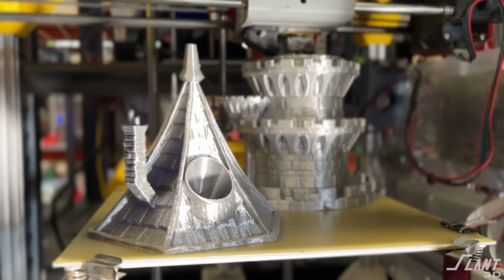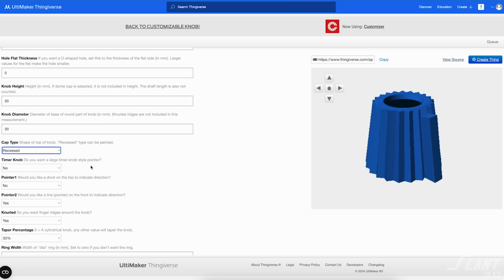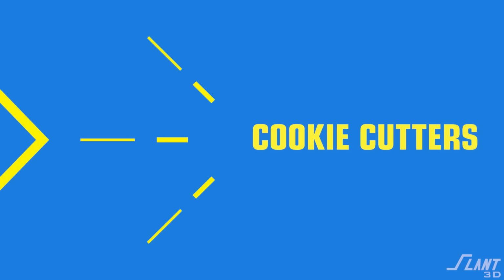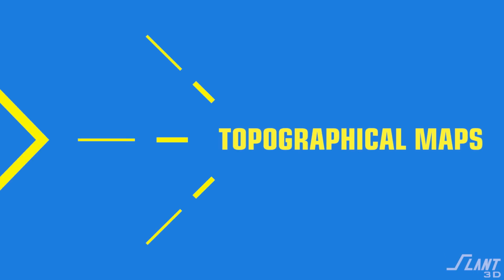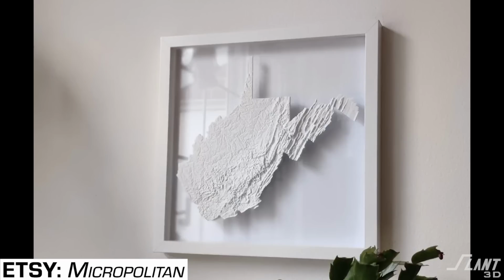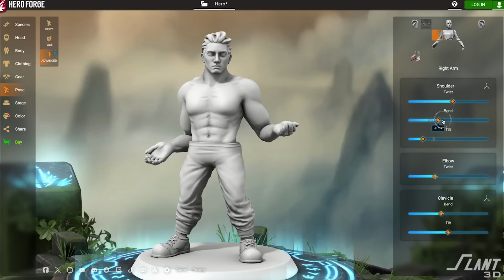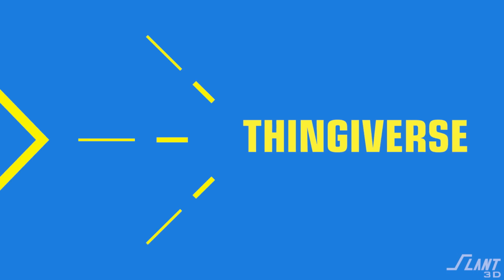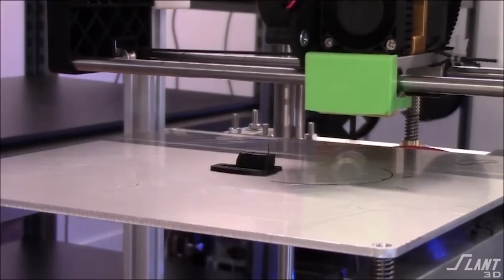Create 3D Printed Products without Any CAD | 3D Print on Demand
In this video, we explore essential tools for designing 3D products without any CAD or 3D modeling experience. Whether you're an Etsy seller or a business owner looking to scale your product offerings, these tools can help you innovate and expand without all the hassle of learning a CAD software.

Share your favorite no-CAD-required software in the comments below.

Slant POD:  @SlantPrintOnDemand  (3D Printing Business Tips)
Tangled:  @TangledTesting  (3D Printing Materials & Testing)